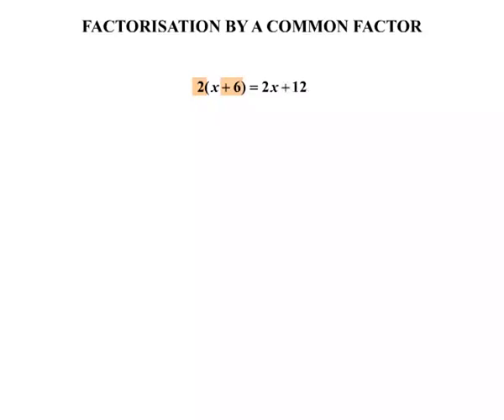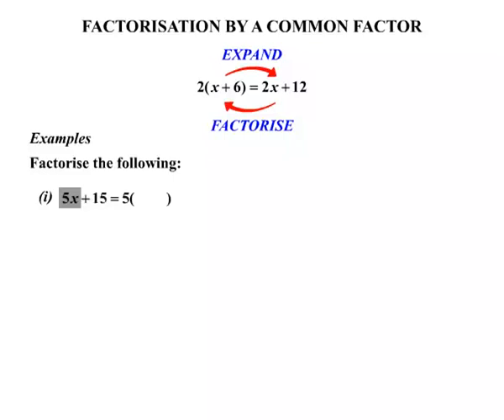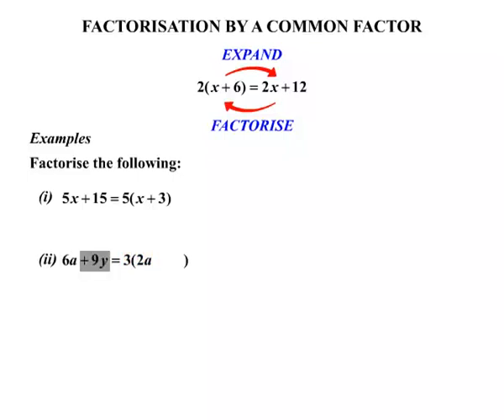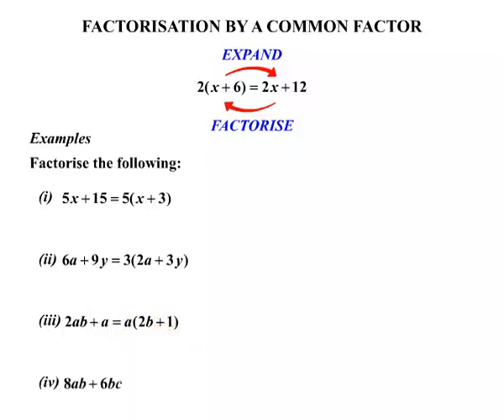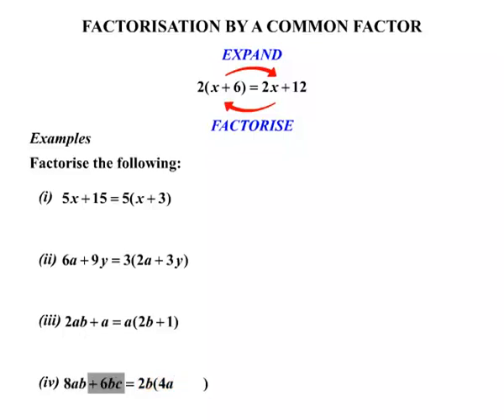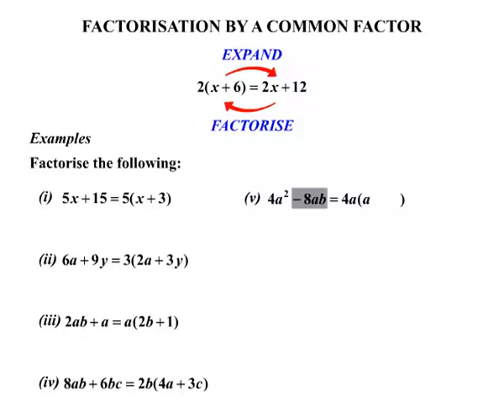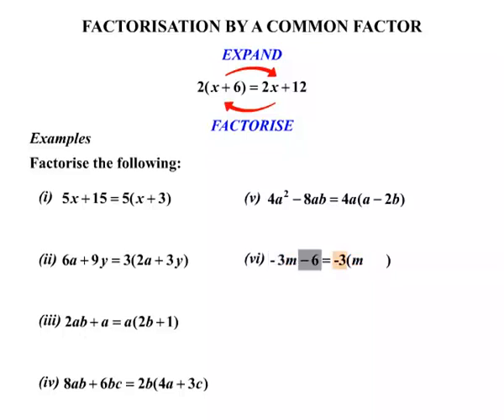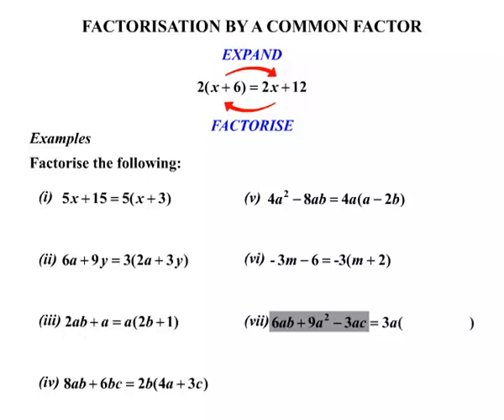Algebra I: Greatest Common Factor